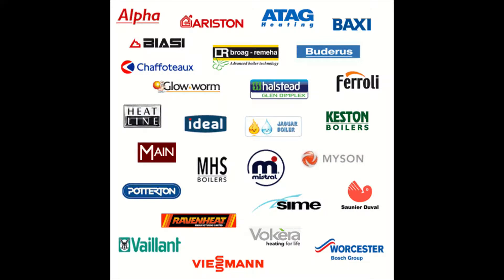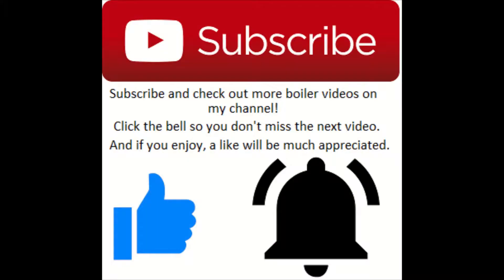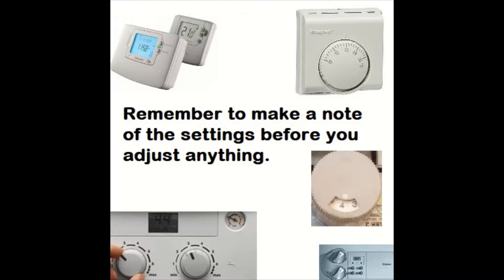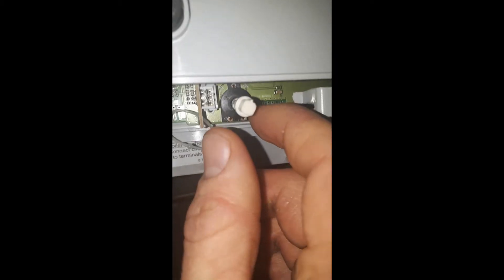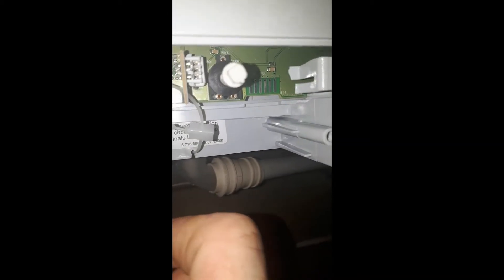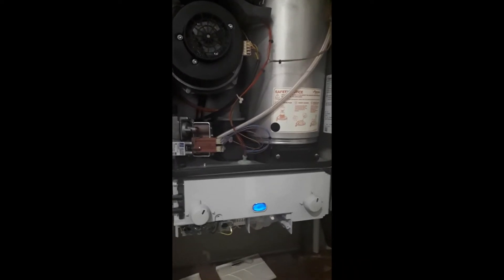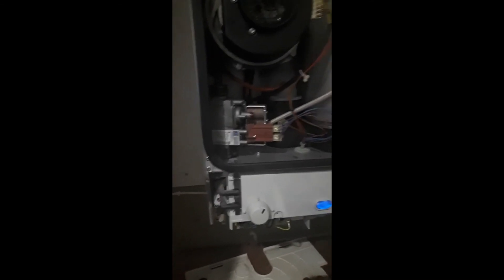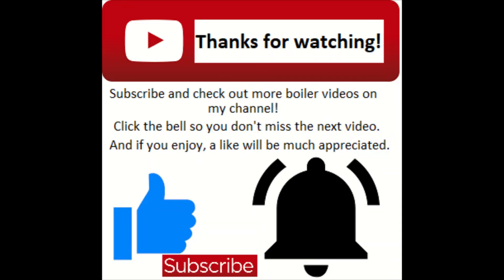How To Put A Worcester Greenstar RI Boiler Into Service Mode / Function HIGH FIRE LOW FIRE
Worcester Greenstar Ri
See my channel for more boilers to put into service mode-

This video will show you how to put a Worcester Greenstar RI boiler into service mode / function to test the boiler and for service engineers.